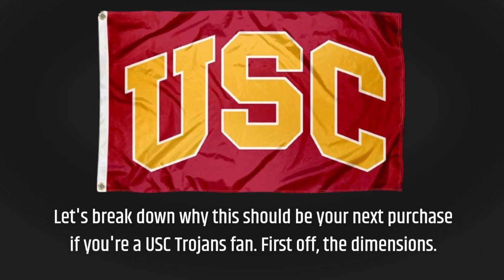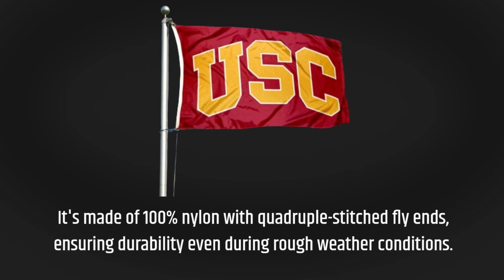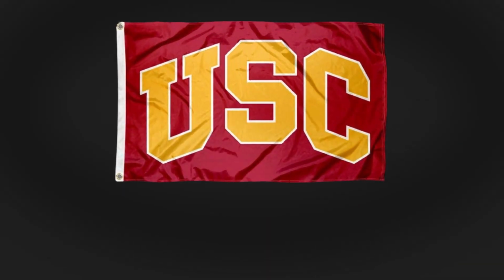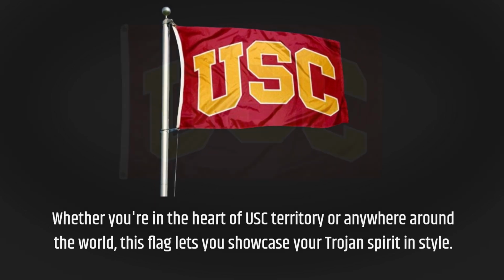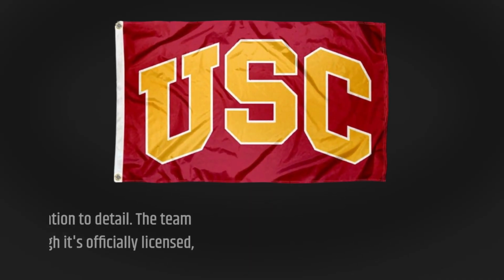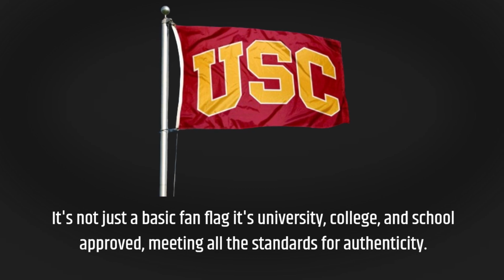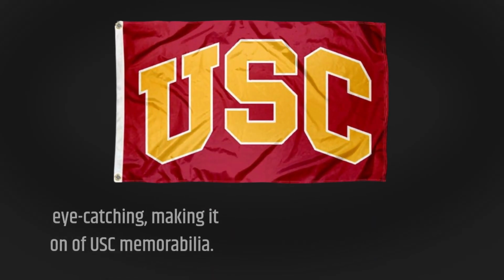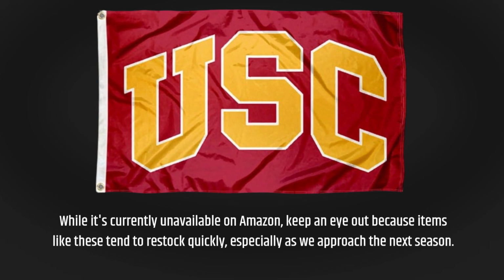🚩 College Flags & Banners Co. USC Trojans Flag 3x5 Large Banner | Best USC Decorations 🎓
Amazon Product Name : College Flags & Banners Co. USC Trojans Flag 3x5 Large Banner

Welcome to our ultimate guide to the Best USC Decorations! Whether you're a proud Trojan or a fan of USC, this video is your go-to resource for sprucing up your space with the best USC-themed decor. From dorm rooms to game day setups, we've curated a collection of must-have items and DIY ideas to showcase your Trojan pride in style. Join us as we explore the top picks and creative ways to decorate with USC flair. Get inspired and transform your space with the Best USC Decorations today!